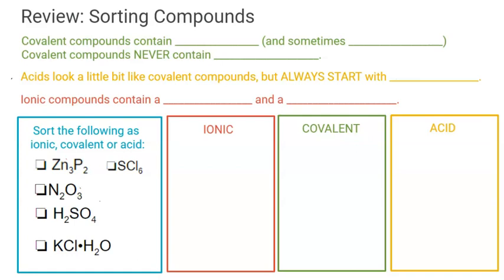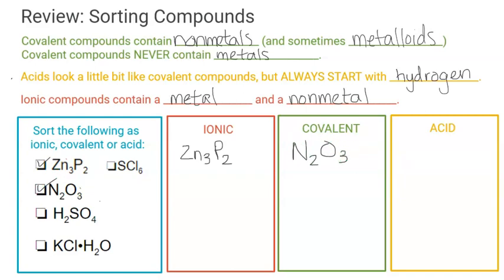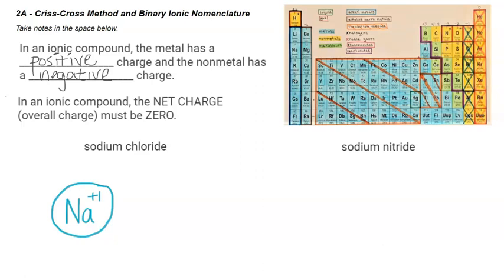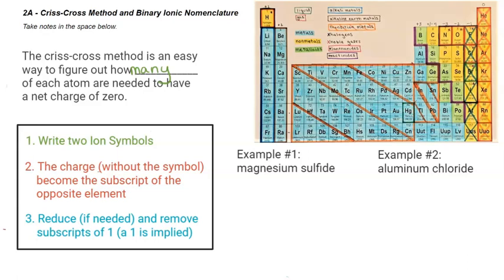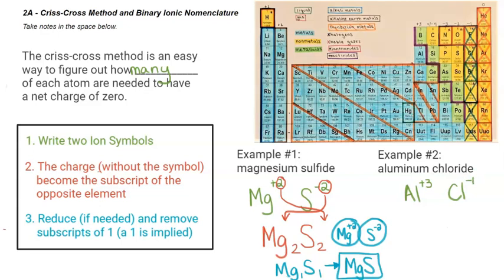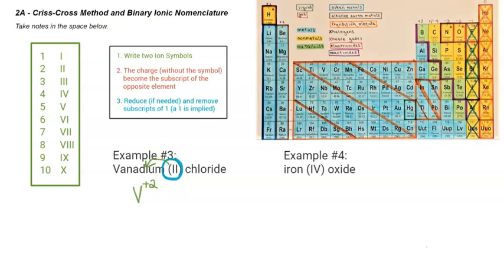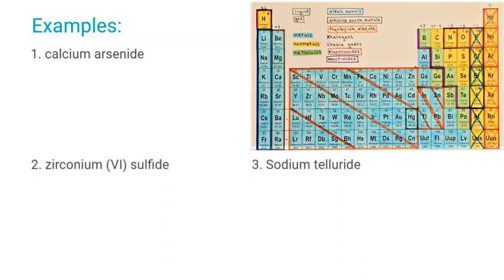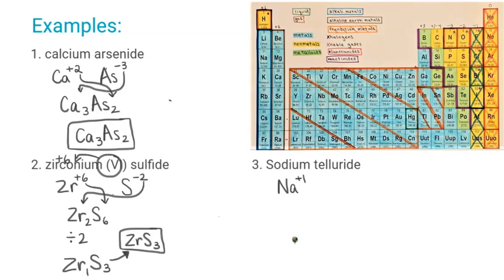Criss Cross Method and Binary Ionic Nomenclature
2A Notes